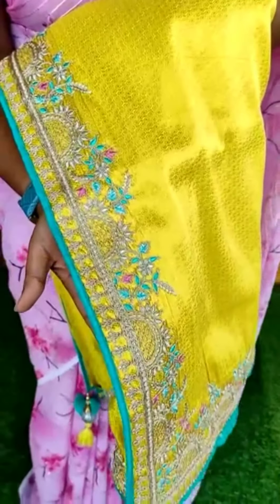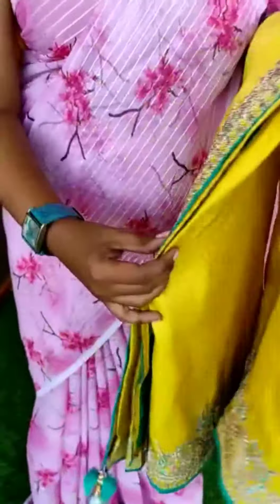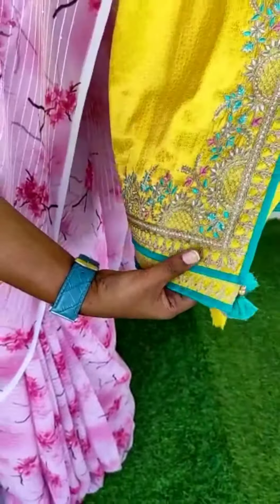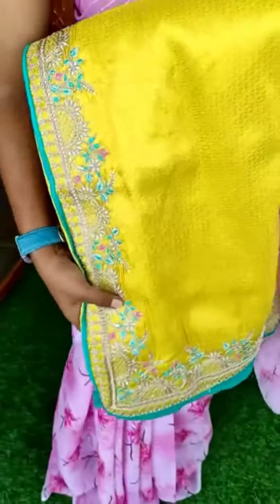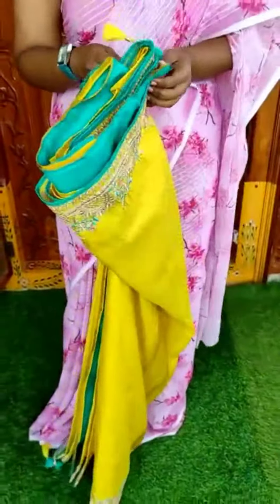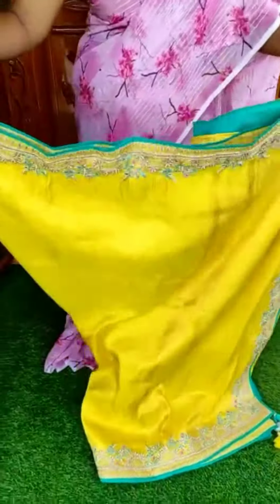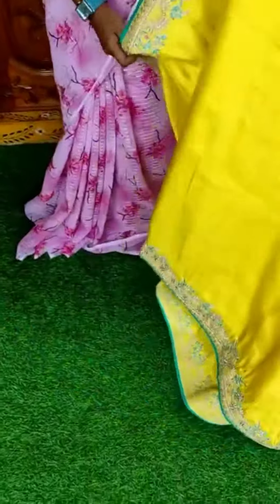soft silk saree for booking